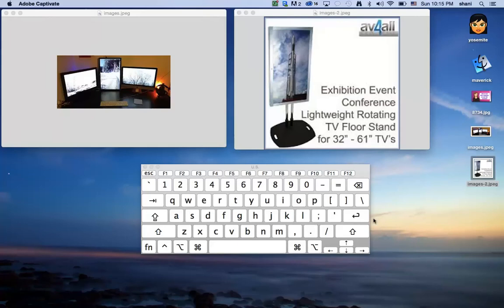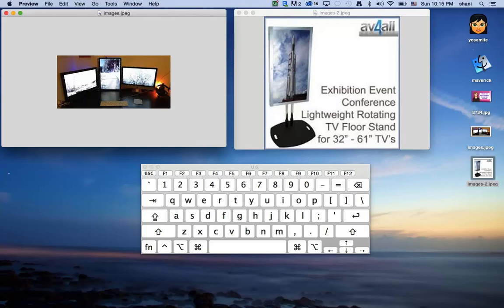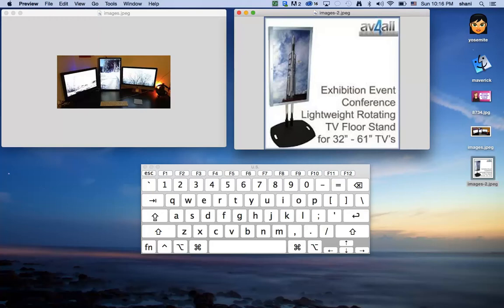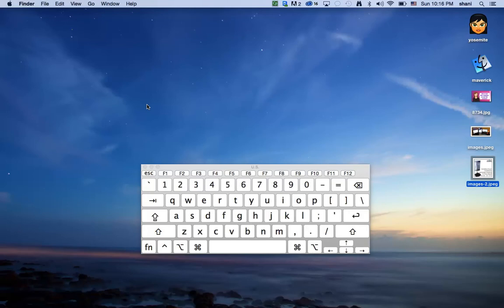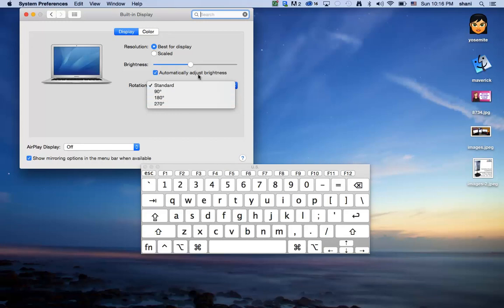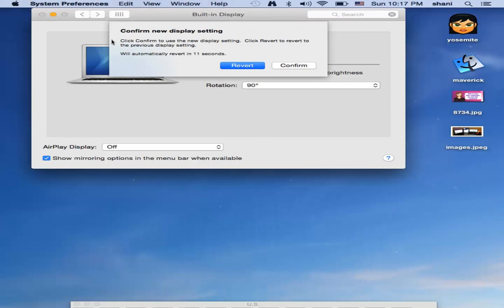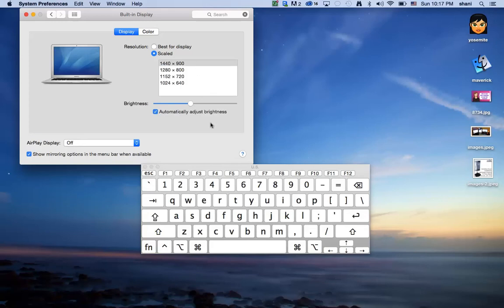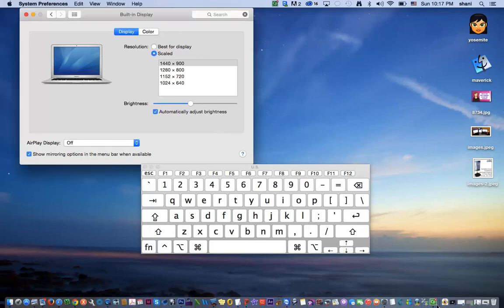How to Rotate your Mac screen - great for Digital Signage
Try out these tips at your own risk - software for mac os x & mac os x apps recommendations - Use these tips at your own risk All work in MAc OSX Yosemite 10.10 and Maverick 2015 Most Watched Video on this channel

How to Remove ADWARE MALWARE VIRUS on MAC OSX for FREE for iMac, MacBook Pro, & MacBook Air os x yosemite tips Use these tips at your own risk DISCLAIMER: Use these tips at your own Risk -- mac tutorial for beginners